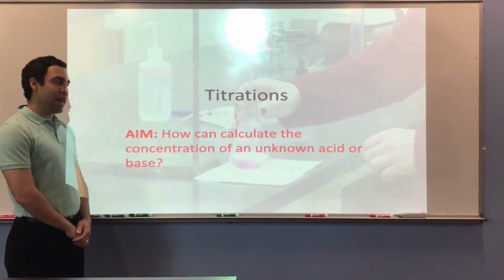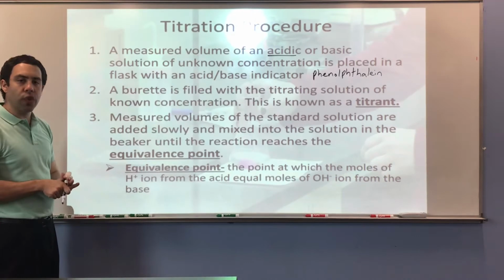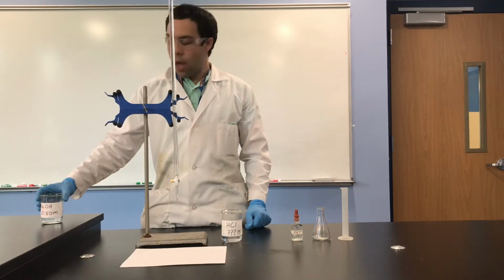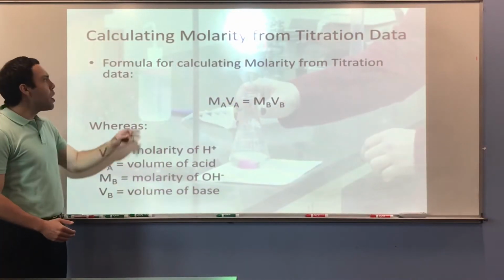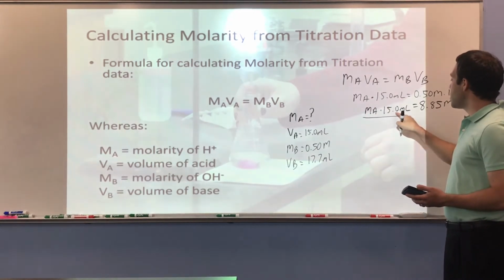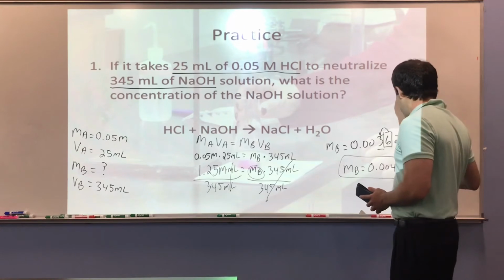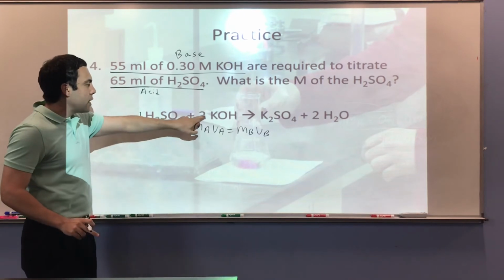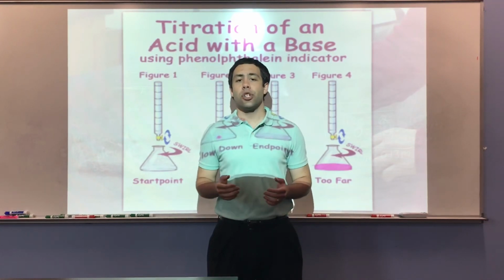Titration Procedure and Calculations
Distance Learning Lesson #